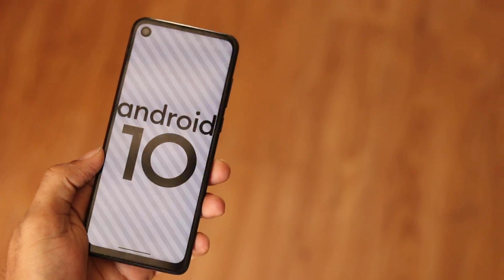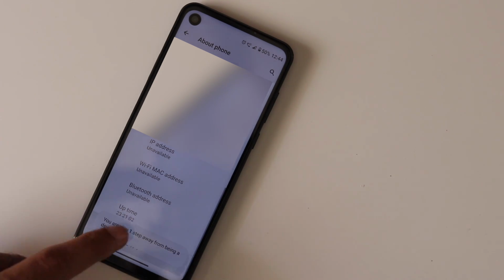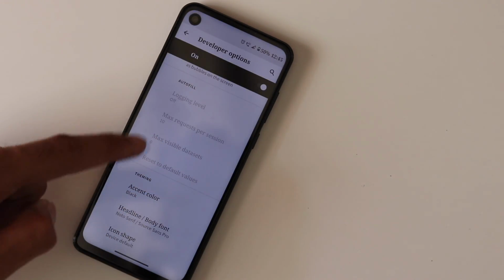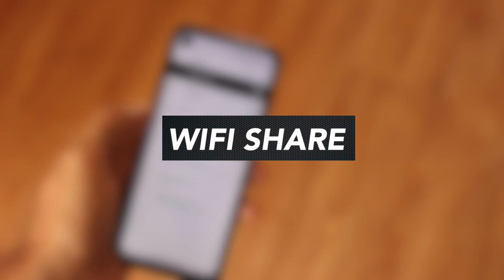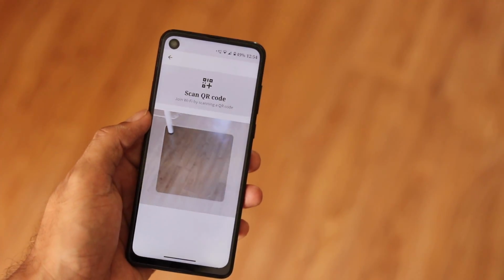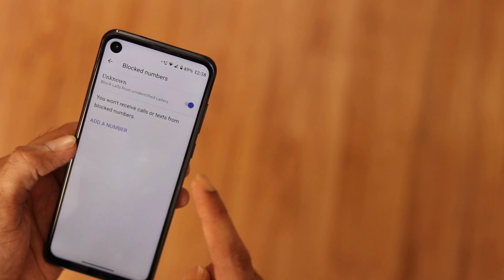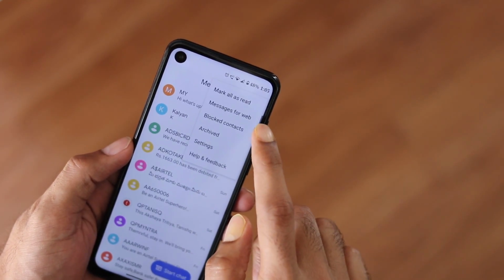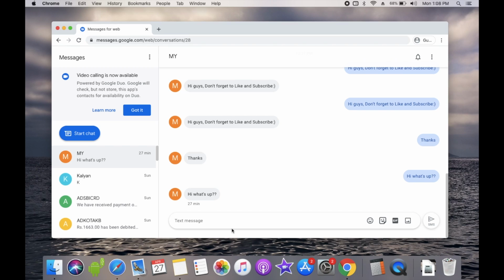Moto One Action Hidden settings | Android 10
These are some of the android 10 tips and tricks or sort of hidden settings that a lot of people may not know as these are deep down somewhere are not very noticeable hence I call them hidden settings. I used moto one action to show these tips and tricks.